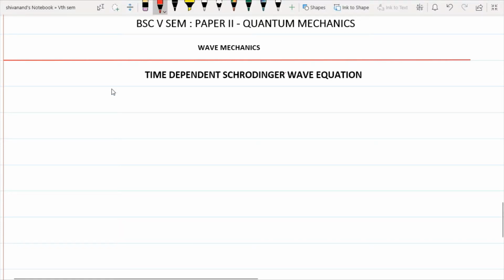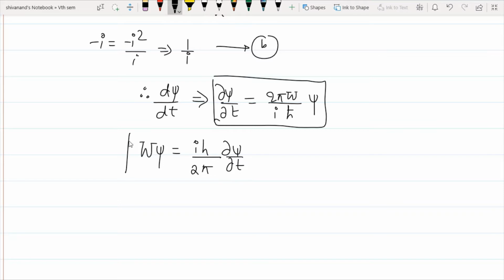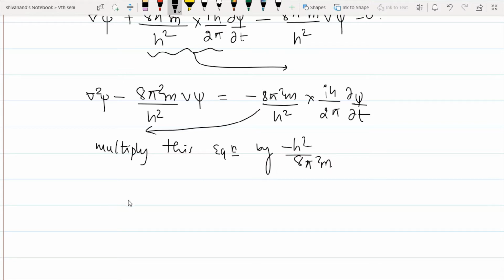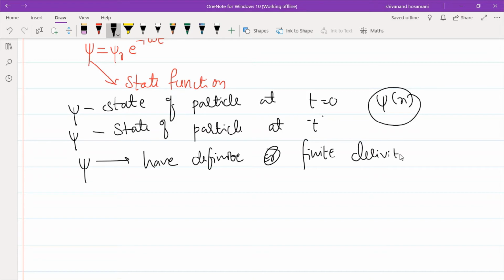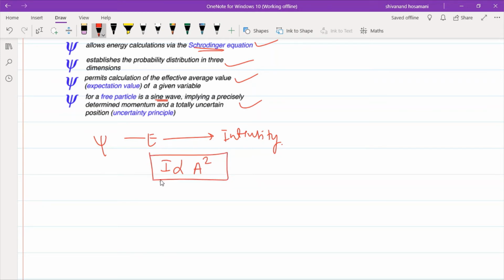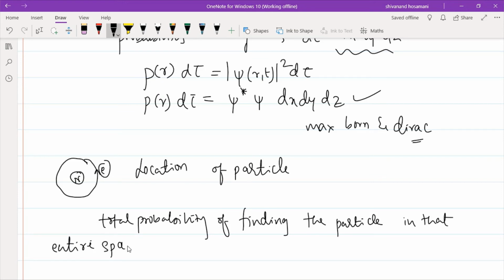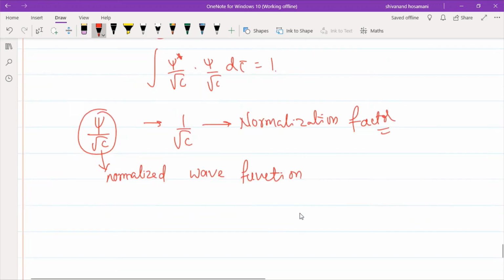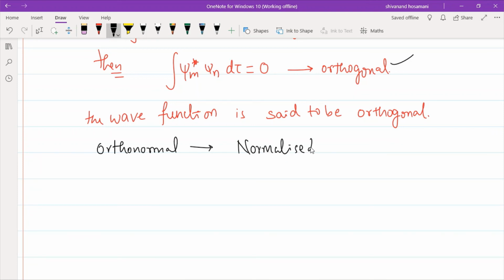Wave Mechanics | L 03 | PAPER 2 | Quantum Mechanics | B.Sc. Vth Sem